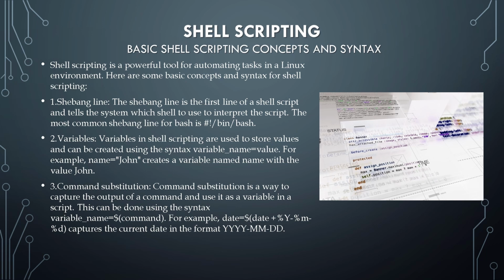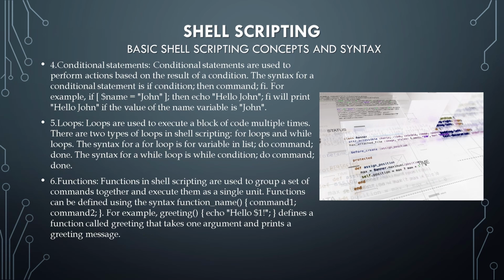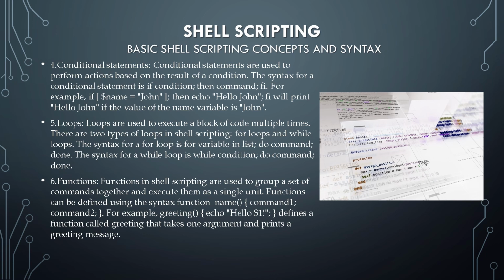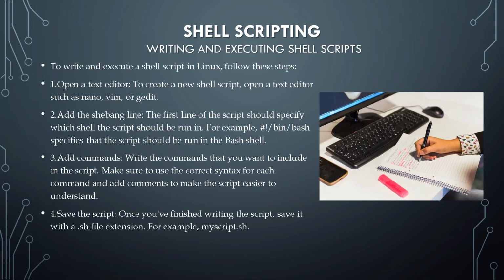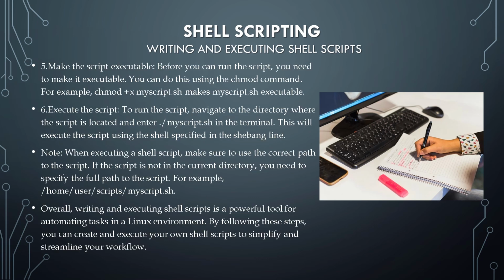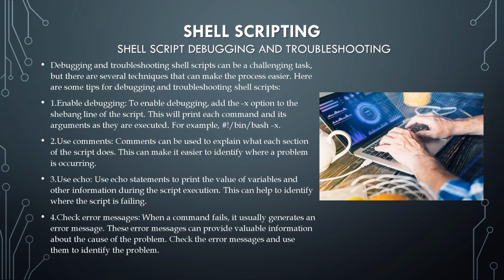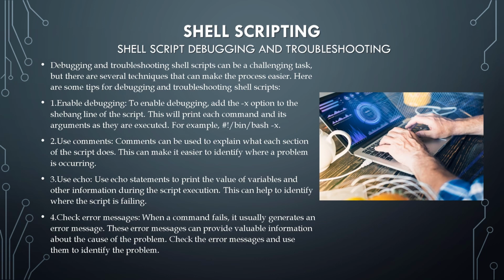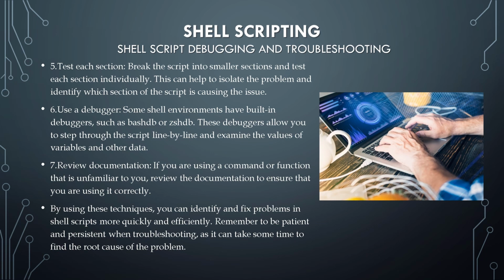Linux Lesson 4: Shell Scripting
Linux is a free and open-source operating system based on the Unix operating system. It was created by Linus Torvalds in 1991 and has since become one of the most popular operating systems for servers, supercomputers, and mobile devices.